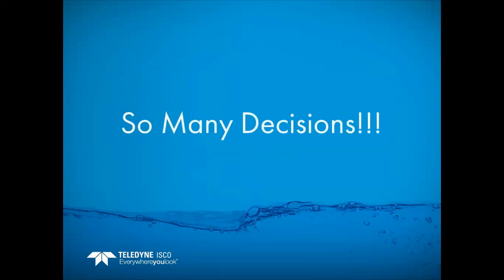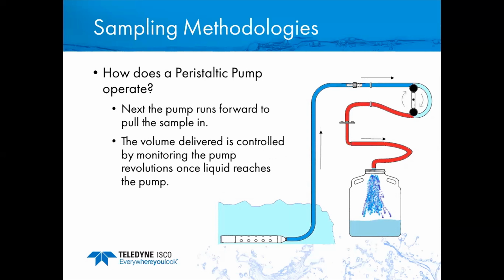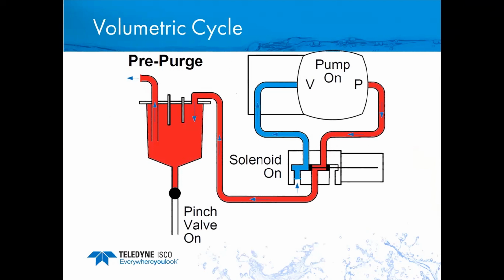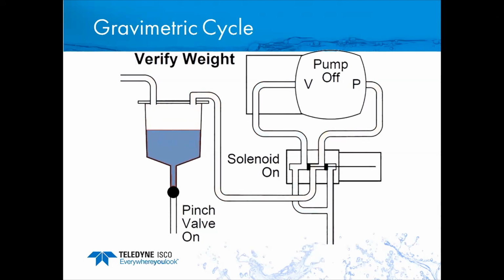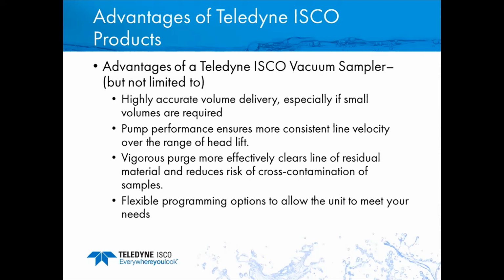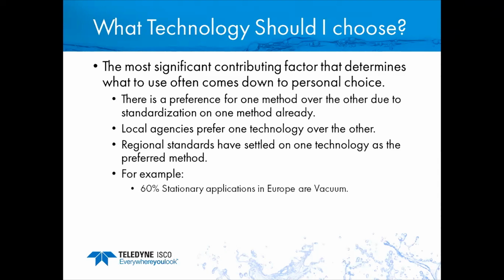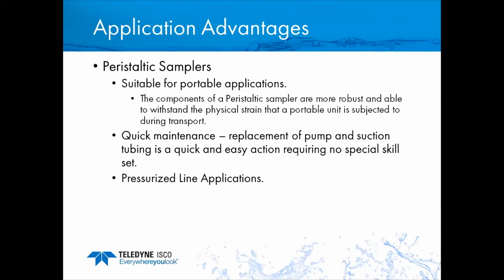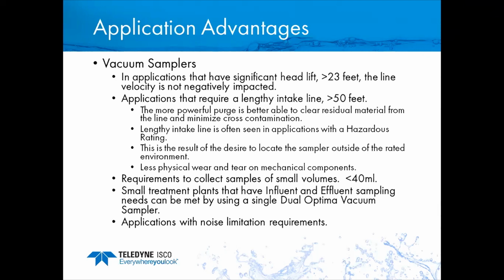Vacuum vs. Peristaltic Samplers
Teledyne ISCO Water Webinar | September 19, 2018

Vacuum vs. Peristaltic Samplers, Which Is Right For You?

Teledyne ISCO's Steve McMannis discusses the differences between vacuum and peristaltic samplers and which applications they are ideal for.